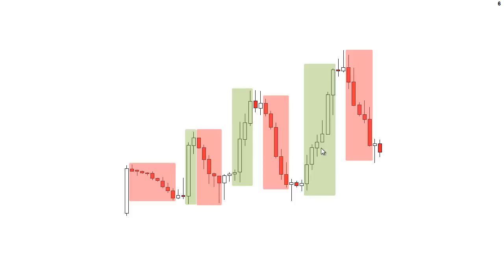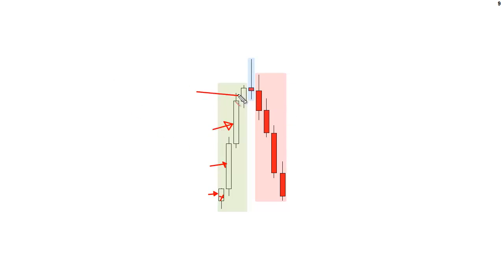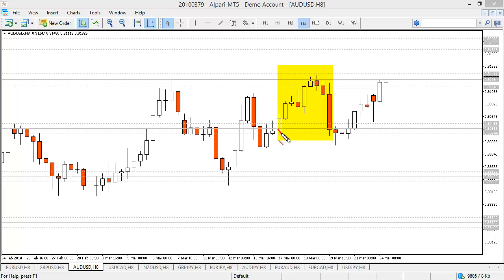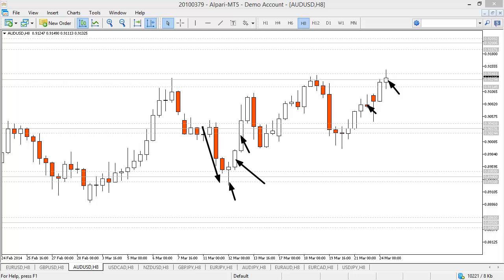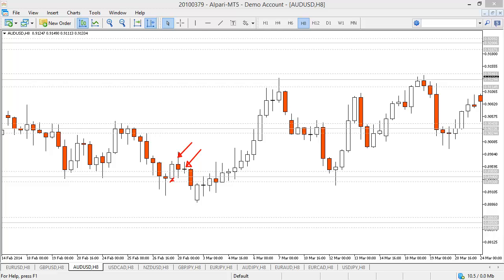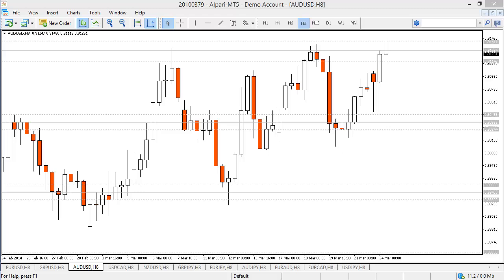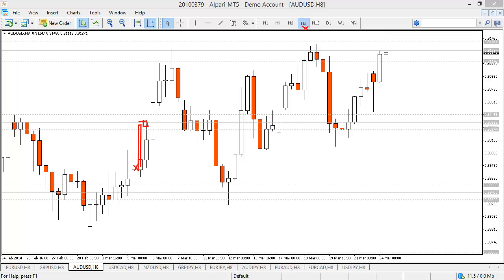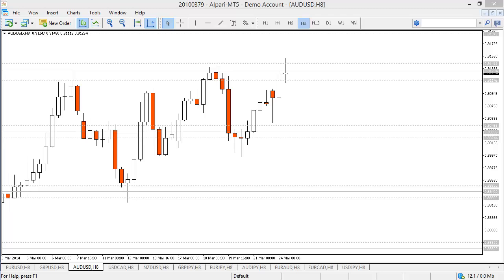Forex Price Action Basics - Candlestick Analysis (2014)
Forex Price Action 1 -  Candlestick Analysis Basics. This is the first in a three part series of webinars I held on Forex Price Action analysis. In this webinar I cover Candlestick Analysis Basics and I show you real trade examples.